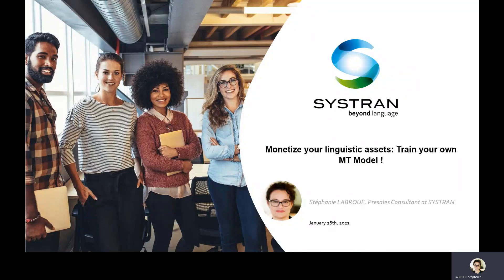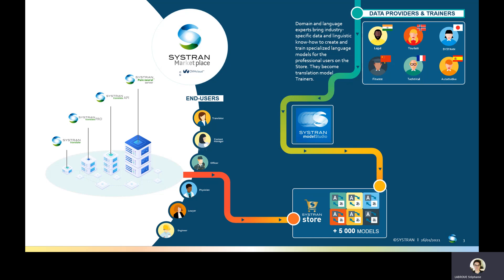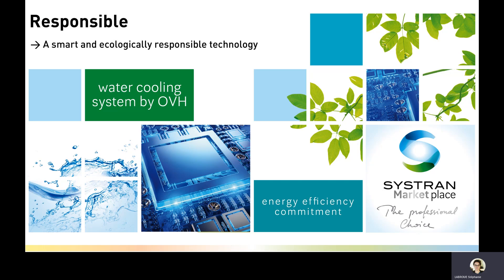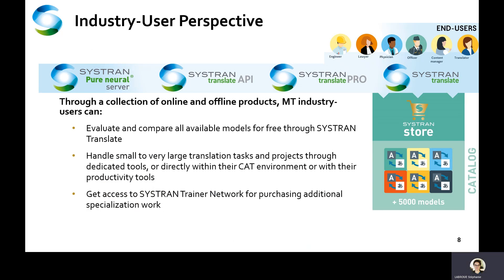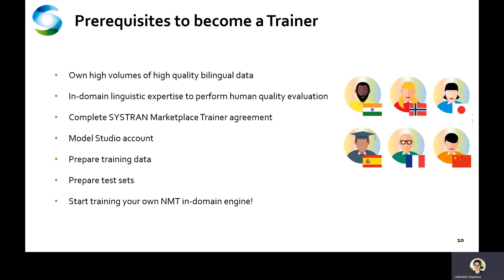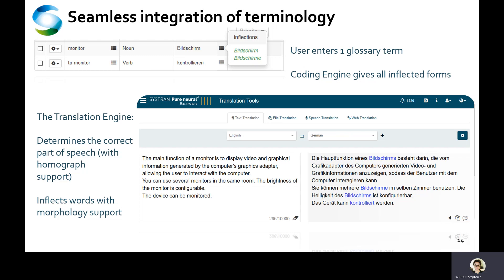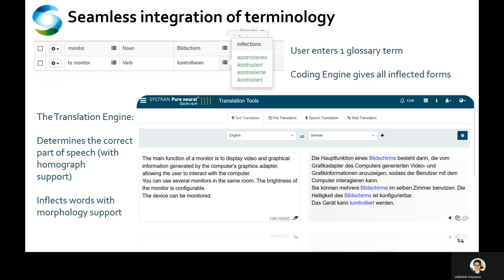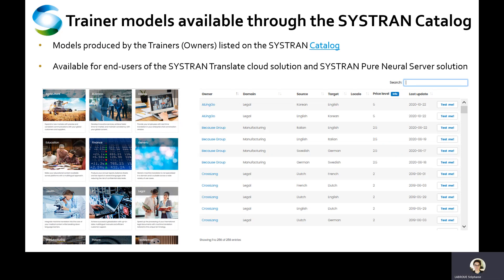SYSTRAN Marketplace for language experts : Monetize your linguistic assets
The quality of machine translation (MT) has never been higher and translation customization is now facilitated by the learning capacity of neural translation engines. But this learning requires highly skilled human expertise: training a neural translation engine requires a mastery of language and industry knowledge. We are now providing technology to enable a community of worldwide linguistic experts to use advanced translation training tools to produce their own MT models and monetize them by selling them to professional users.

Go to our website and learn more about joining SYSTRAN marketplace as a trainer